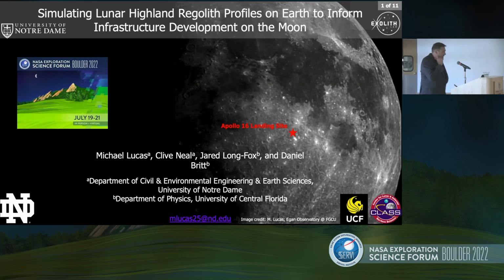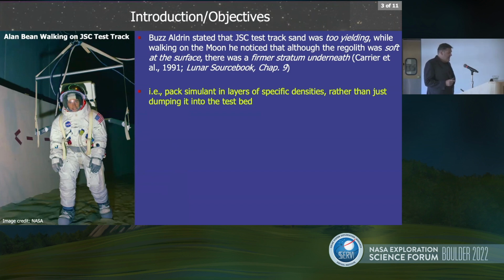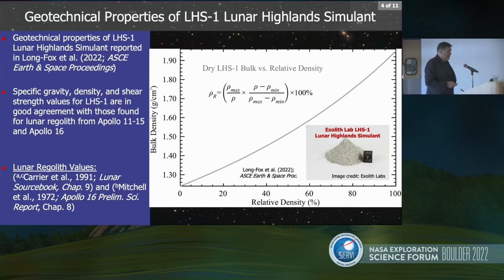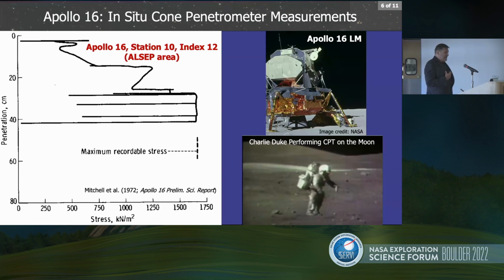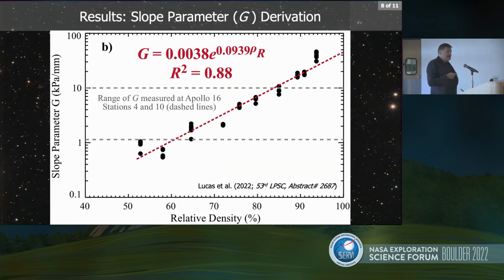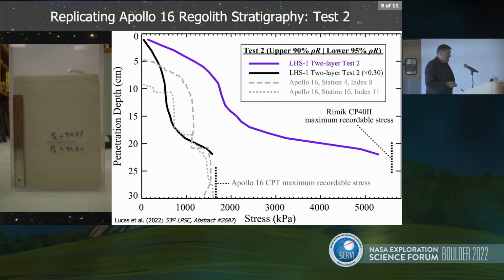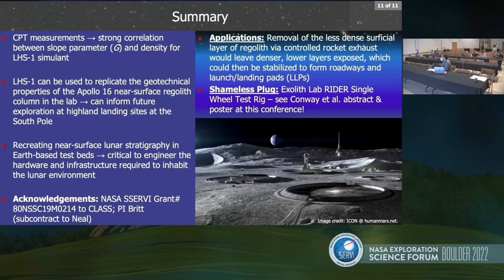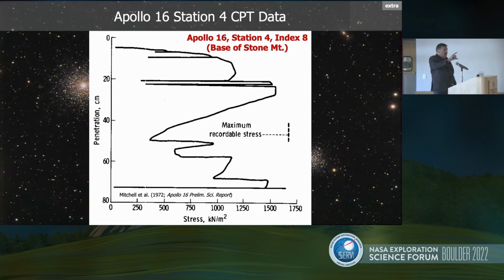NASA Exploration Science Forum 2022: Analog Environments - Michael Lucas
Analog Environments
Simulating Lunar Highland Regolith Profiles on Earth to Inform Infrastructure Development on the Moon
Michael Lucas